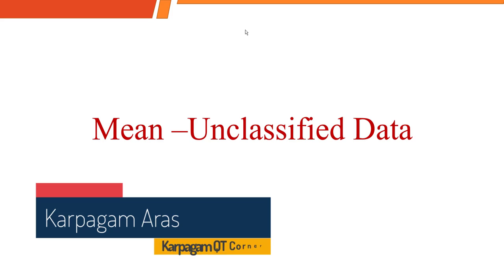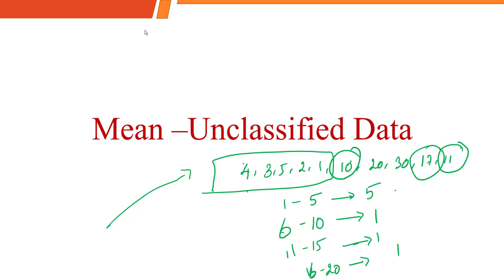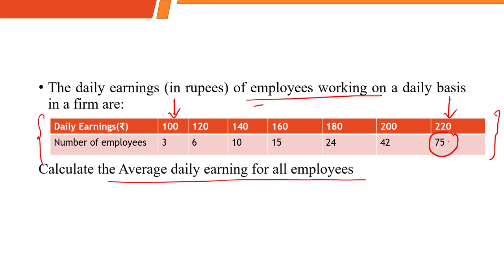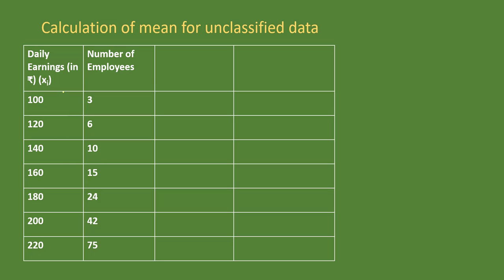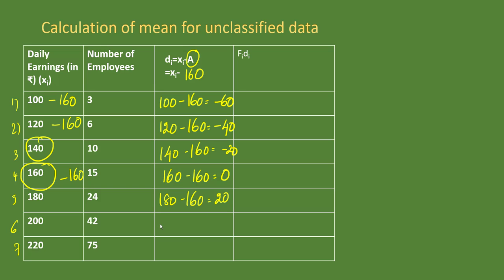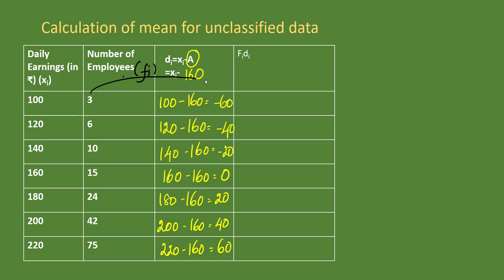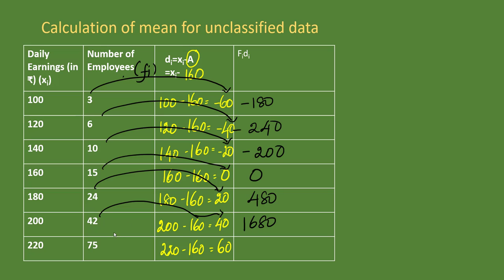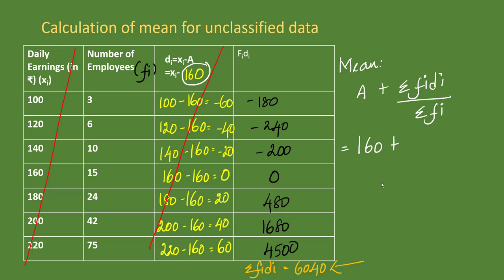Statistics - Mean of an Ungrouped Data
In this video, you will learn how to calculate the mean for an ungrouped data.
There are various ways to calculate , I have taken assumed mean method.
Assumed mean method is used when you have large values.